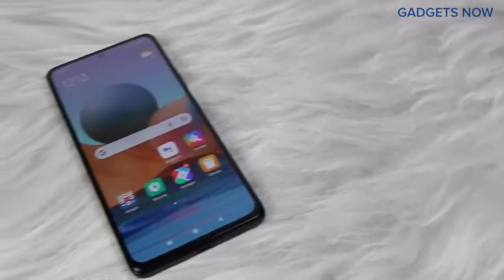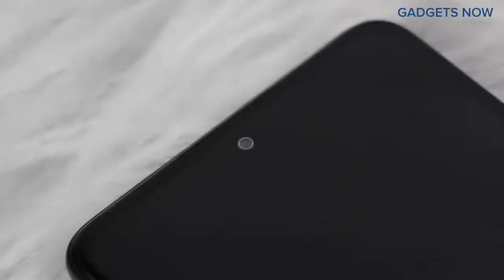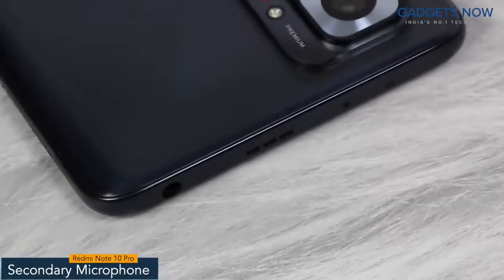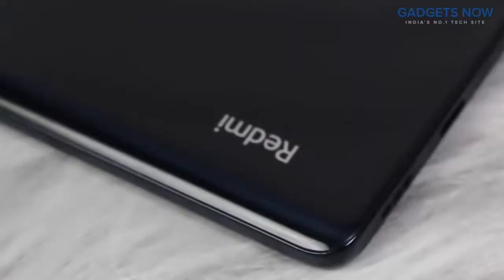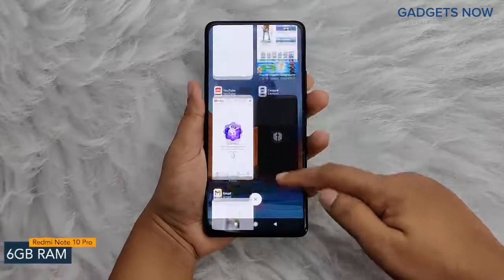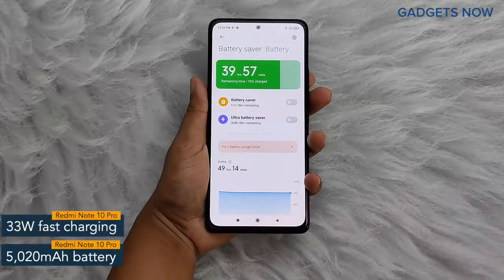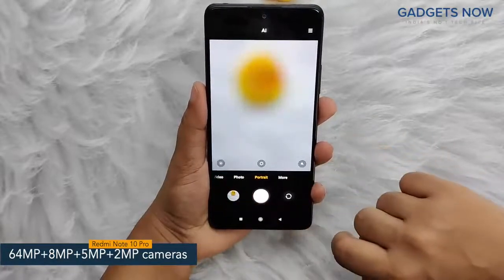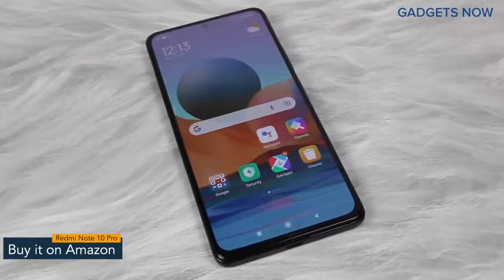Redmi Note 10 Pro || latest model of mobile || lid point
Redmi Note 10 Pro  latest model of mobile

6.67" AMOLED DotDisplay, 2400 x 1080 FHD+, 395 PPI, 120Hz, HDR10, HBM 700 nits (typ), 1200 nits peak brightness

128GB 6GB RAM, Qualcomm SM7150 Snapdragon 732G (8 nm), Octa-core Processor,Adreno 618, Android 11, MIUI 12

Rear Camera: 108MP, f/1.9 + 8MP, f/2.2 + 5MP, f/2.4 + 2MP, f/2.4, Front Camera: 16MP, f/2.5, 5020 mAh battery

2G: GSM 850/900/1800/1900, 3G bands: HSDPA 850/900/1700(AWS)/1900/2100, 4G: LTE B1/2/3/4/5/7/8/20/28/32/B38/40/41 - Dual SIM

International Model - No Warranty in the US. Compatible with Most GSM Carriers like T-Mobile, AT&T, MetroPCS, etc. Will NOT work with CDMA Carriers Such as Verizon, Cricket, Boost. - FCC ID: 2AFZZK6R